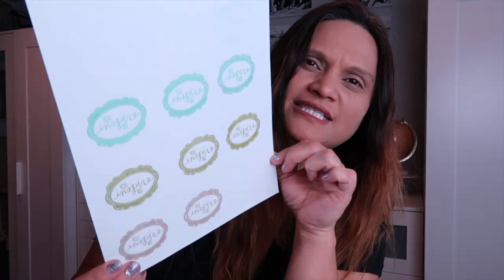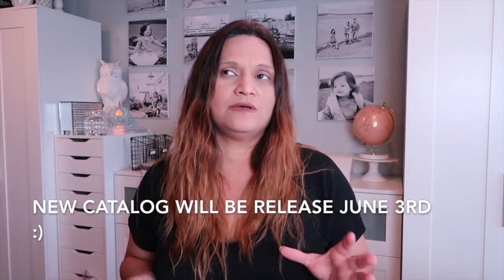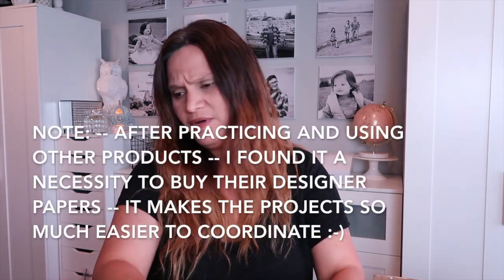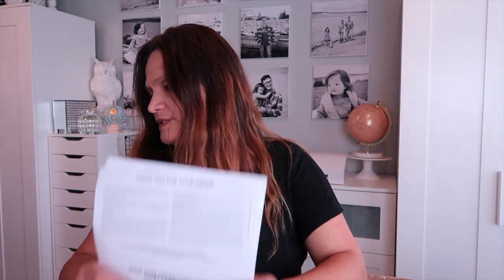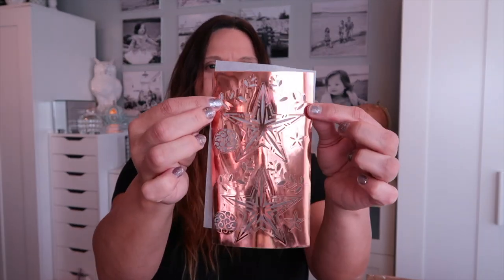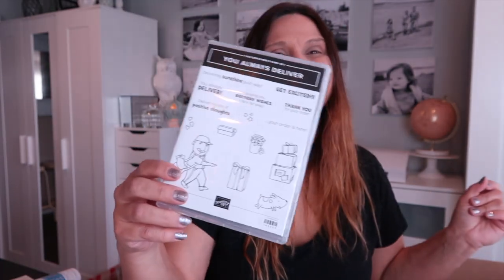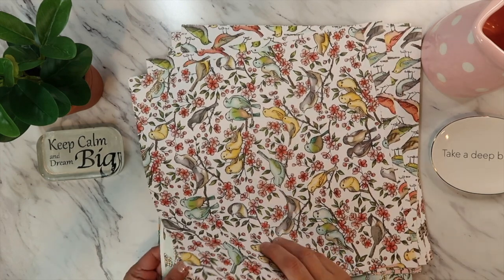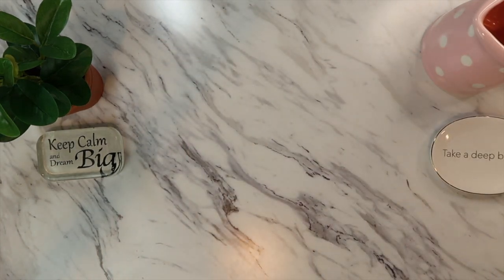HUGE! HUGE! Stampin Up Haul: First Order and Retiring Items of 2020